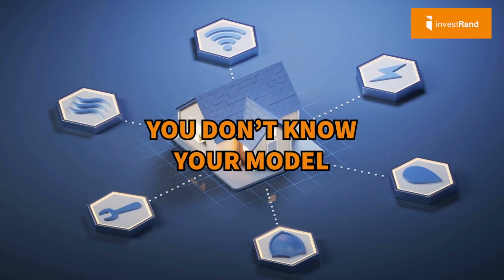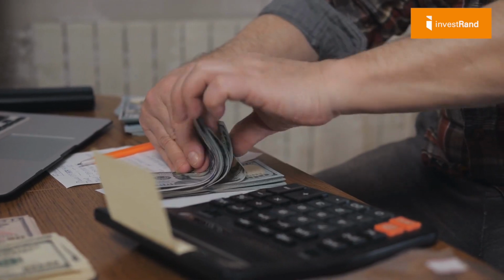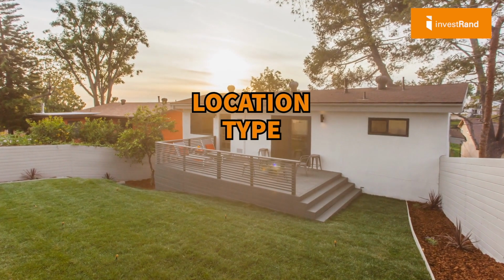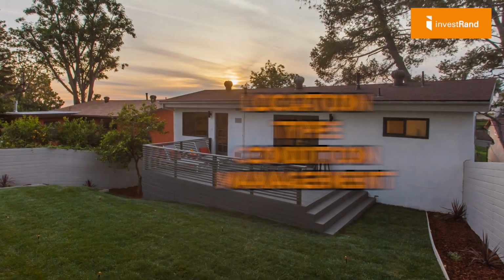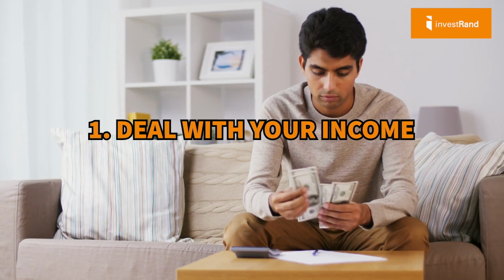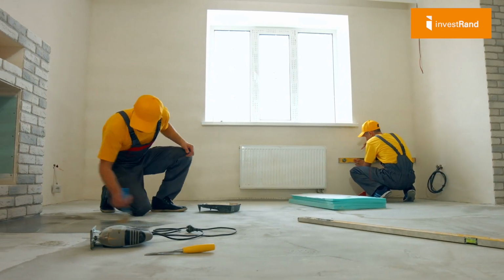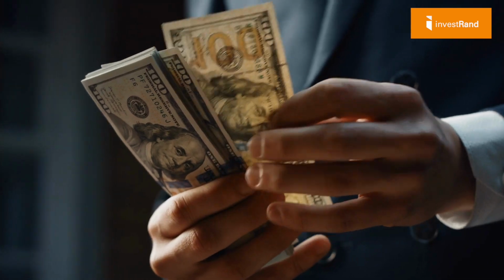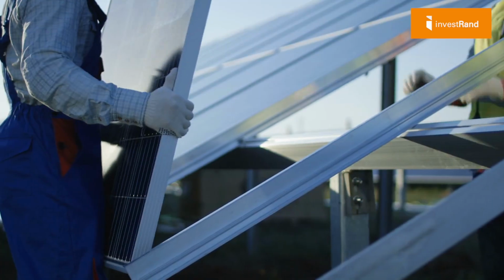How To Make Profits From Property In South Africa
Making a profit from your property investments is "supposed" to be easy but most of the time it is definitely difficult.

Most people find themselves as home-owners and never really property investors who make a profit. In our latest video, we answer a question we have been getting a lot. How do I make a profit from property in South Africa?

Don't miss out on this opportunity! Watch the video now.

If you haven't downloaded our exclusive guide, "The Ultimate South African Property Investment Guide" do so now

We hope that by the end of the video, you will have a better understanding of the steps involved in investing in student accommodation.

Do you have any questions, tips, or ideas about exploring real estate as a means to financial independence?

About Us:

InvestRand is a marketplace that connects investors to self-paying profitable investment properties and to specialist vendors who will assist them in the real estate buying process, while connecting sellers and agents to qualified investors to help them sell their properties within weeks instead of months.. Learn more about investRand